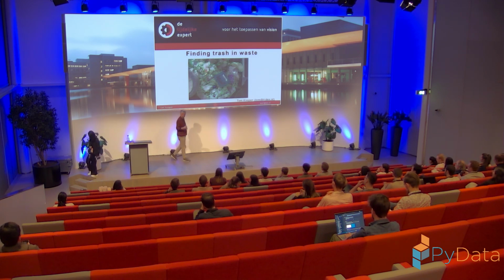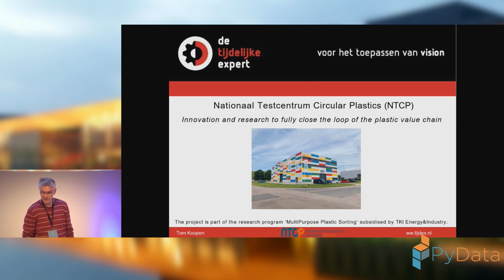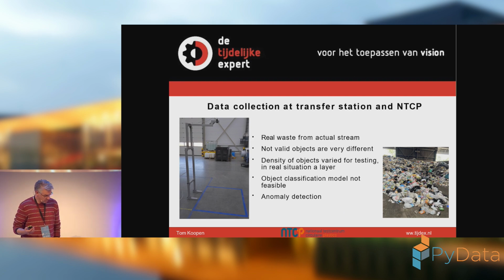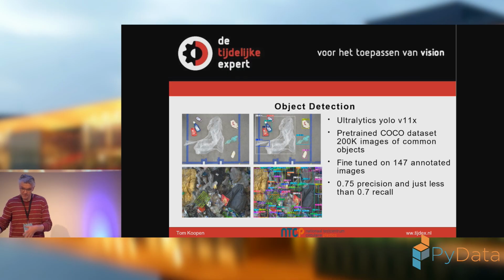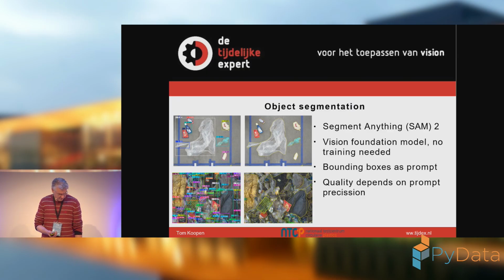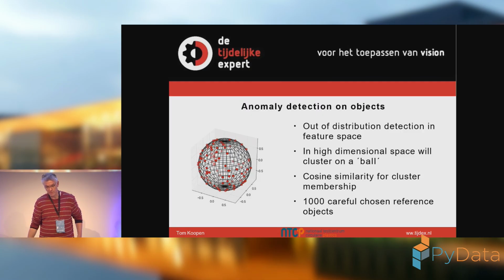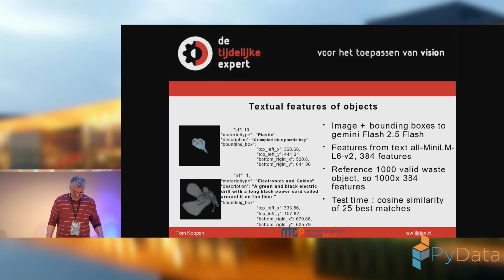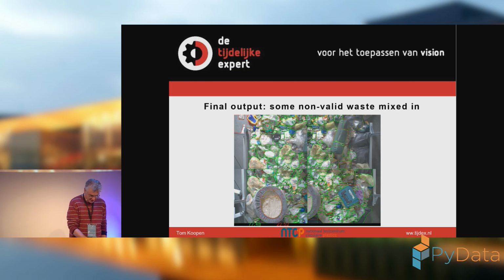Tom Koopen - Finding trash in waste - PyData Eindhoven 2025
At waste transfer stations for source separated packaging waste incoming waste trucks are visually inspected on objects that could disturb the sorting and recycling of the truck load. This is a manual procedure and in case the number of disturbing items is too high, the part of the truck load needs to be removed. Currently, 8.5 % of the truck loads is rejected. This leads to loss of valuable plastics for recycling. We have investigated the automation of this inspection using cameras and vision foundation models. Inhouse, we developed a data pipeline where waste items are first detected, then segmented and eventually classified whether they belong to this waste stream using anomaly detection. The accepted material continues to a plastic recovery facility. This approach has led to a proof-of-principle with the potential to be implemented as a pilot-scale at a waste transfer station. The project is part of the research program ‘MultiPurpose Plastic Sorting’ subsidised by TKI Energy & Industry.

After waste collection of lightweight packaging waste, in the Netherlands known as PMD (plastic-, metaal- en drankkartons), the incoming material is visually inspected by an operator to extract contaminants that disturb the sorting and recycling. Typical contaminants are non-packaging material and large rigids and foils.

At the applied research institute NTCP, we investigated how to automate the detection process in order to have an objective method to inspect a PMD waste stream. This improves consistency and thereby quality and reduces required time needed for a thorough assessment. We decided to use cameras in a top view of the pile of items, as the inspection is performed. For every item, we first need to locate it in the image and segment the pixels of it. We built a data pipeline using vision foundation models.

To determine whether an item is considered a contaminant or PMD packaging, we found that the class of contaminants had a too broad variety to build a classification network. Therefore, we chose to explore the feasibility of anomaly detection models. Several dedicated anomaly detection models were trained. Finally, we learned that using a combination of foundation models for both visual as well textual features, resulted in a suitable distribution to distinguish contaminants from PMD packaging.

With a prototype set-up, we have showcased a proof-of-principle of a well working and promising automatic detection system on actual waste, given the variety in both PMD and contaminants. images, given the variety in both valid waste and unwanted items.

00:00 Welcome!
00:10 Help us add time stamps or captions to this video! See the description for details.